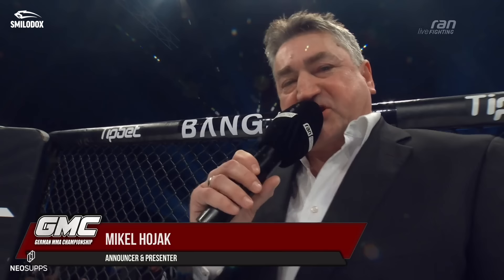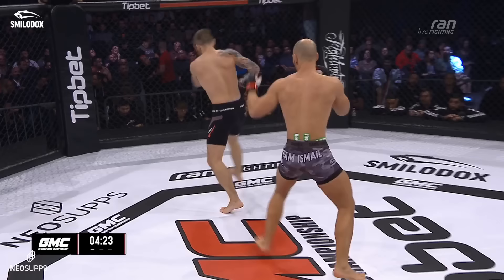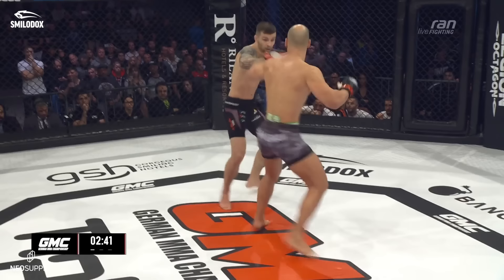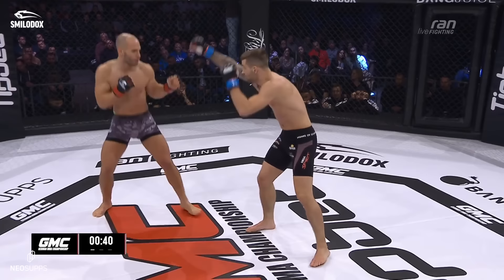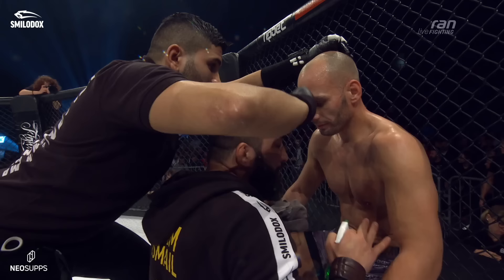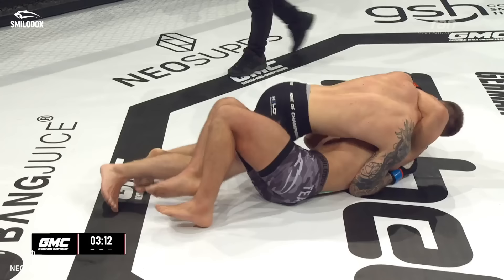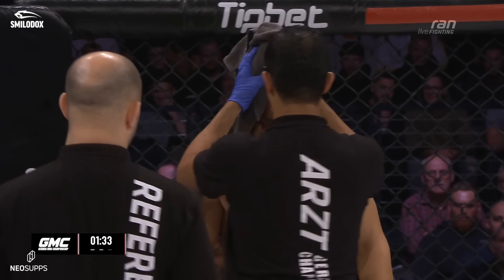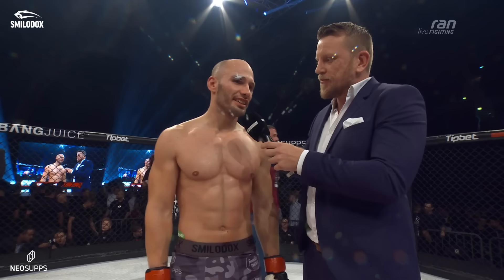Uwe Schüder vs. Max Heine GMC 23 - Flying Uwe (Full Fight)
► Meine Supplements - 10% Code: FLYING10

✘ Mein Postfach:
"Flying" Uwe Schüder
Postfach 21 34
25437 Tornesch

✘ Mein YouTube-Equipment:
► *Meine VLOG Cam
► *Meine gute Quali Cam
► *Meine Webcam
► *Mein Cam-Mikro
► *Mein Livestream-Mikro
► *Meine Speicherkarten
► *Mein Recorder
► *Elgato Stream Deck
► *Mein Stativ
► *Meine Beleuchtung
► *Mein LapTop
► *Mein Gaming-LapTop
► *Mein Schnittprogramm
► *Meine Box für gute Musik

Kommt über einen solchen Link ein Einkauf zustande, werde ich mit einer Provision beteiligt. Für Dich entstehen dabei keine Mehrkosten. Wo, wann und wie Du ein Produkt kaufst, bleibt natürlich Dir überlassen.